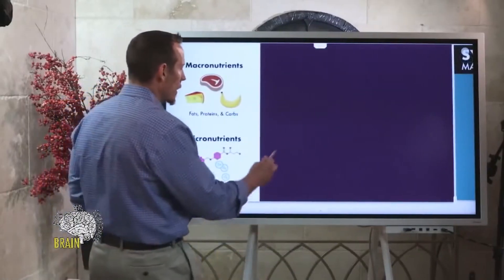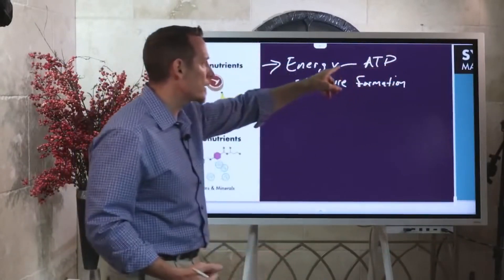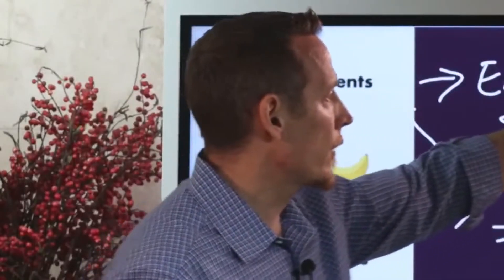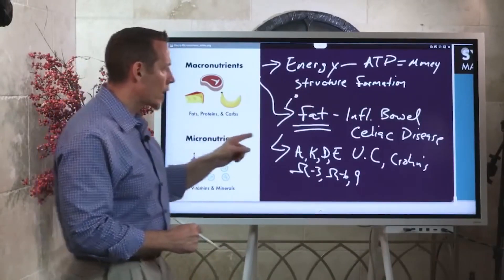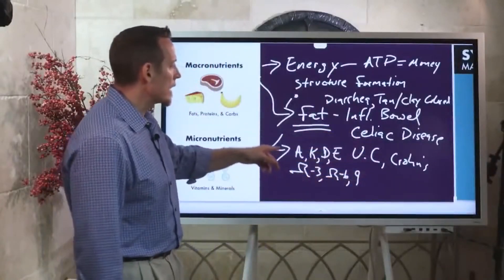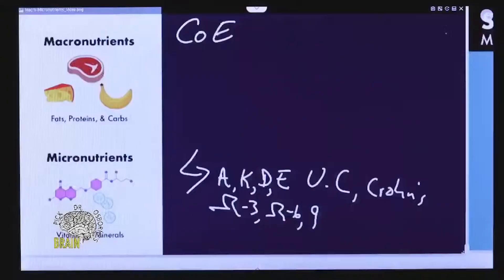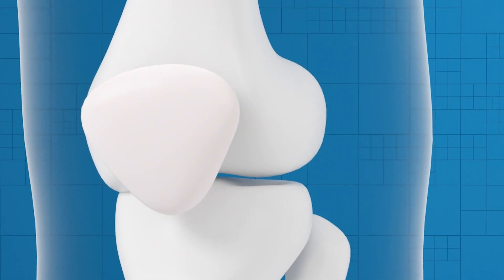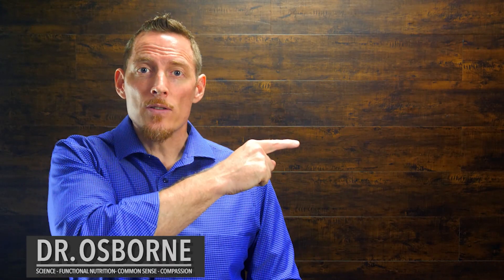What Is Fat Malabsorption?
Malabsorption is defined as the inadequate assimilation of dietary nutrients due to defects in digestion, absorption, or transport. Malabsorption can affect macronutrients (the proteins, carbohydrates, and fats that make up the food you eat), micronutrients (the vitamins and minerals that your food contains), or both.

Fat malabsorption refers specifically to the inadequate breakdown and uptake of fat into the body. Gluten induced liver and intestinal damage can contribute to fat malabsorption. Specific causes are discussed in more depth in this video